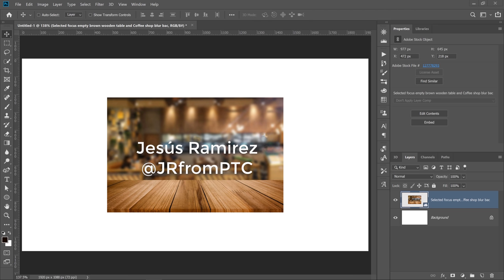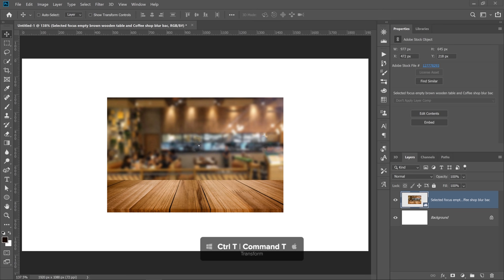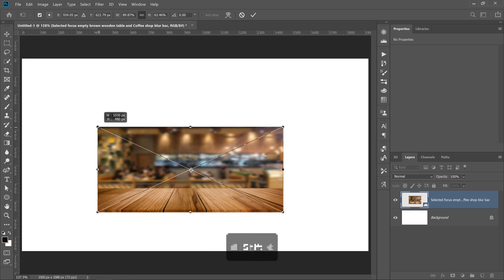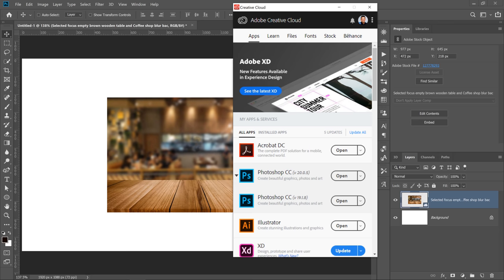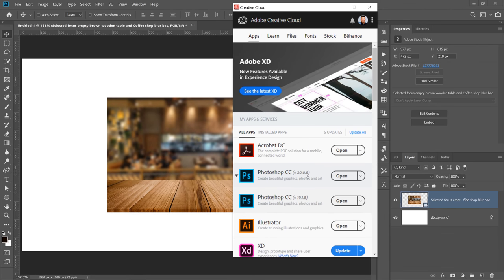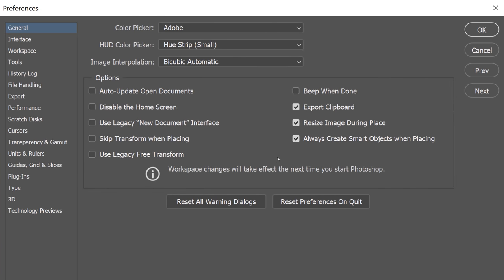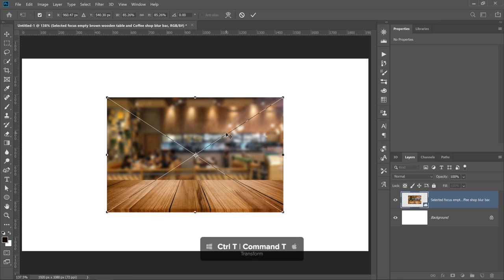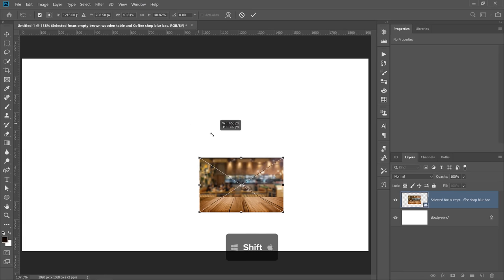⚠ PHOTOSHOP UPDATE: New Check Box Brings Back SHIFT KEY for Proportional Transform!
In this tutorial, you will learn how to turn off the new proportional scaling while transforming layers in Photoshop CC 2019.

Holding Shift now gets you the un-proportional scale. This new checkbox in Photoshop CC 20.0.5 allows you to bring back the legacy feature of holding Shift to scale and transform layers proportionally.

LINKS:

Two
► 90-Second Photoshop Tips: